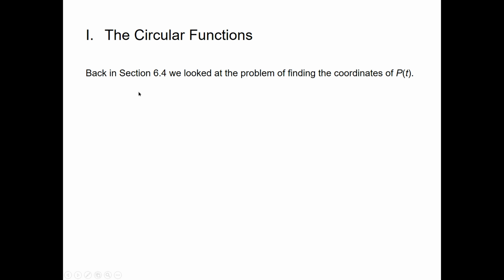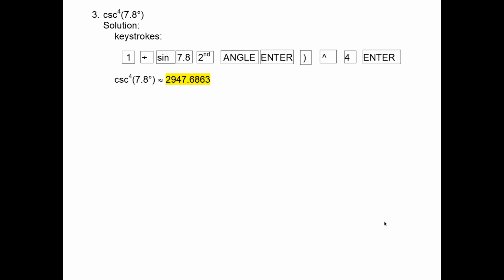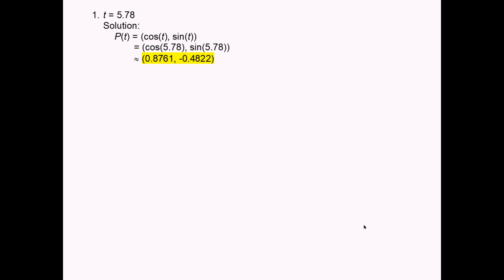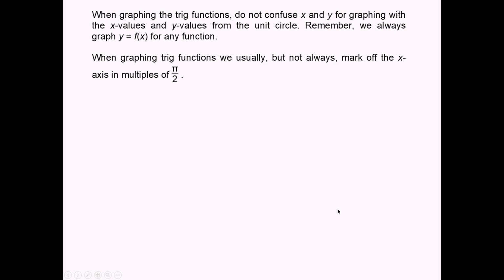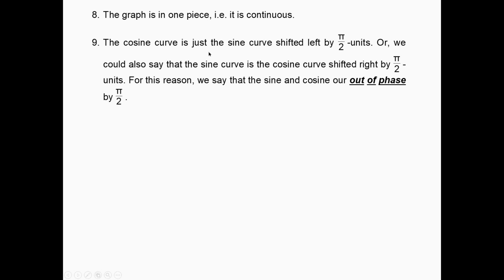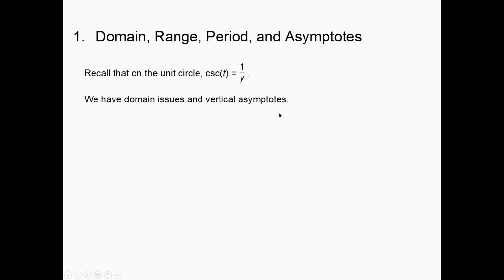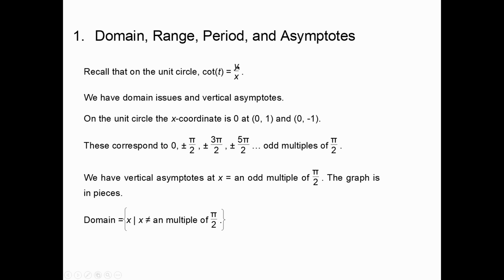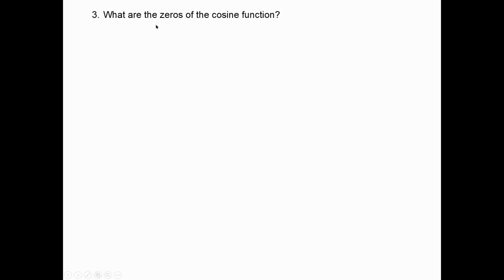Section 6 5 Circular Functions Graphs and Properties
This video looks at the graphs of the six trig functions and their properties including domain, range, period, and vertical asymptotes.